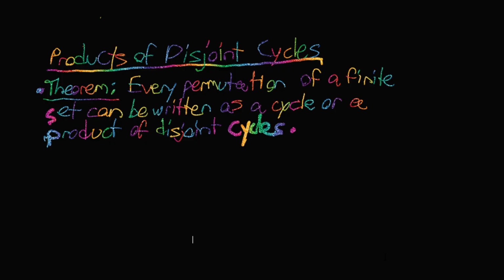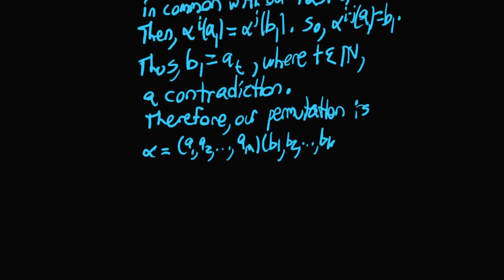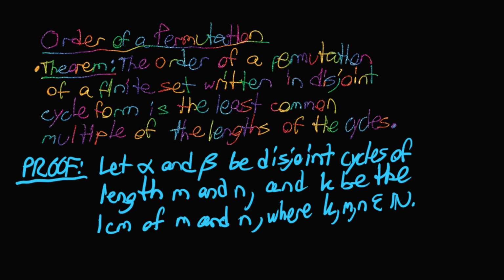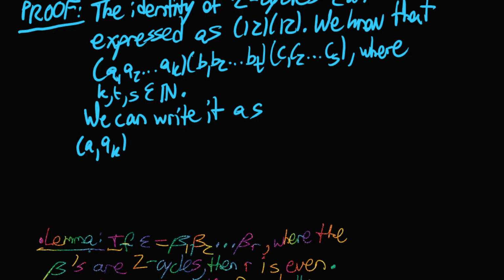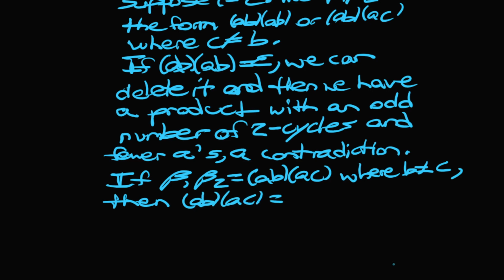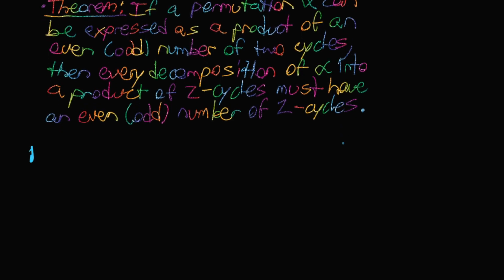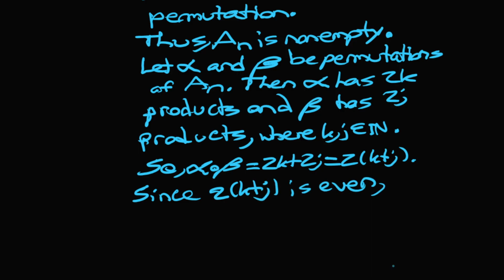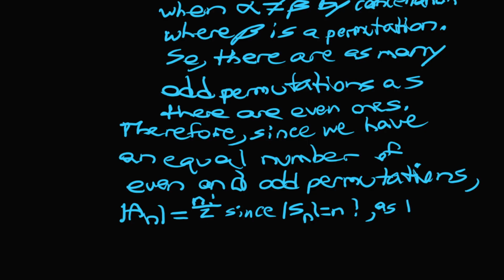Section 4 Part 2 Permutations Theorems and Proofs (Abstract (Modern) Algebra)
In Part 2 we will cover the Theorems and their Proofs of Permutations that we talked about in Part 1.

Timestamps for content covered:
Products of Disjoint Cycles 0:00-8:55
Disjoint Cycles Commute 8:55-14:34
Order of a Permutation 14:34-22:02
Products of 2-Cycles 22:02-25:33
Lemma - Identifying an Even Length 25:33-39:39
Even and Odd Permutations 39:39-43:29
Even Permutations form a Group 43:29-50:11
Order of an Alternating Group 50:11-56:09